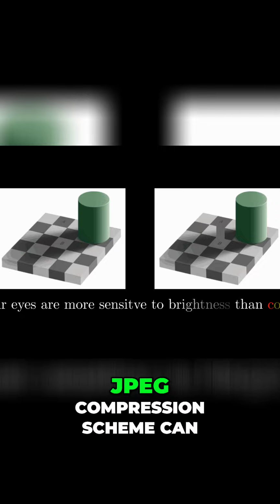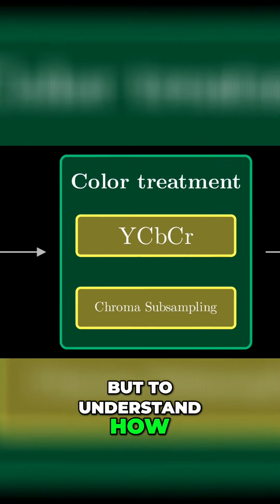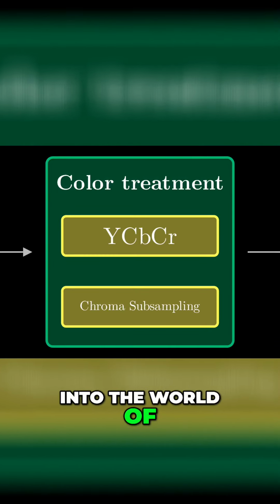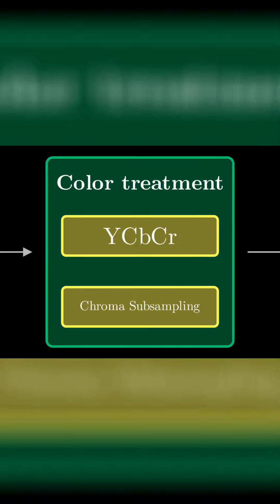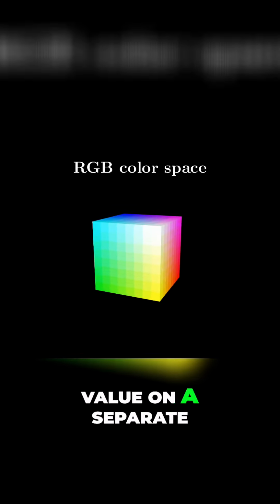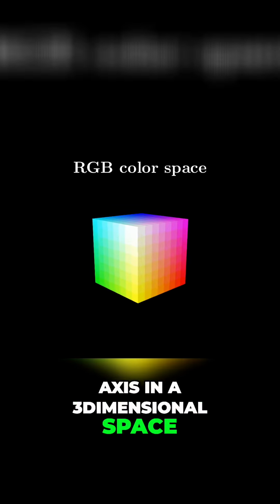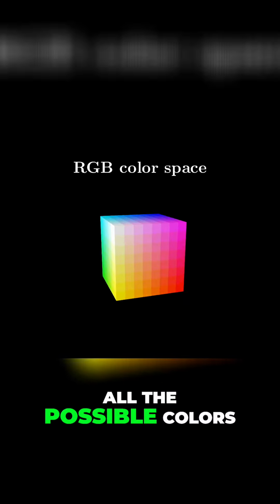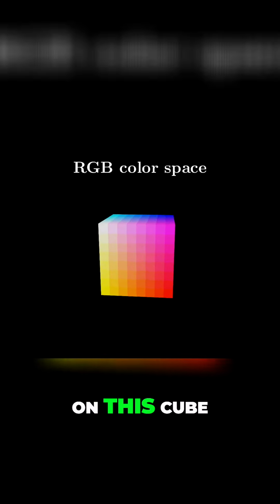The Color Illusion_ A and B Are the Same! Real-life Application of Calculus